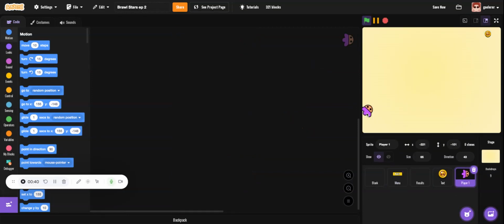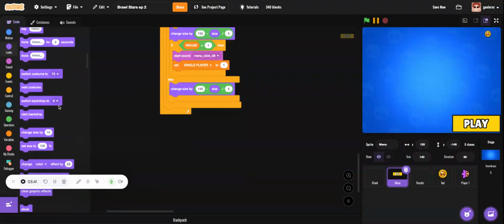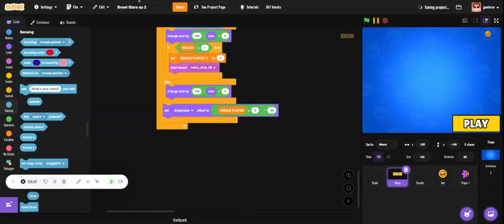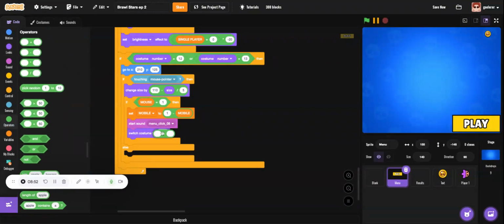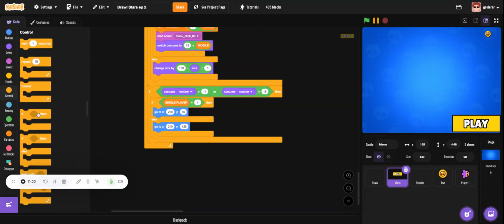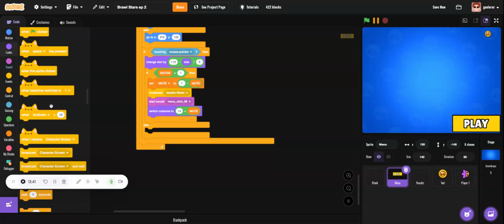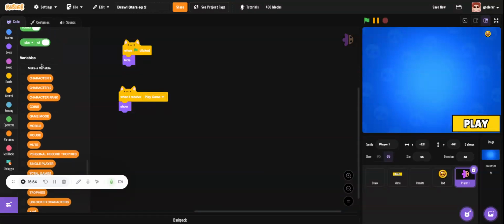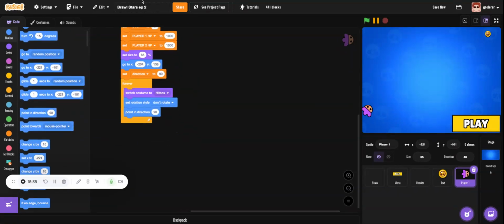Brawl Stars In Scratch Tutorial Part 3